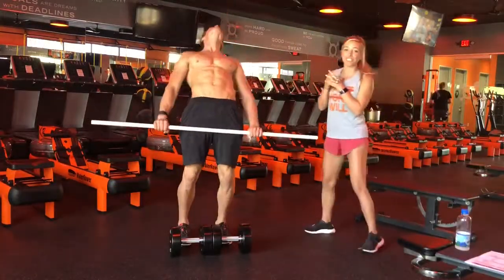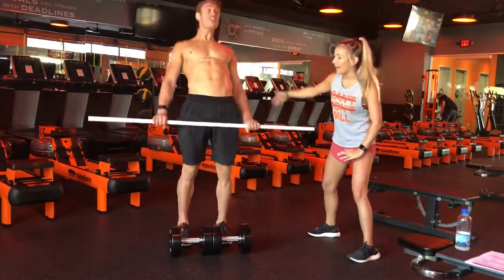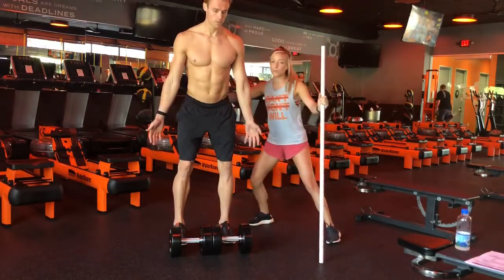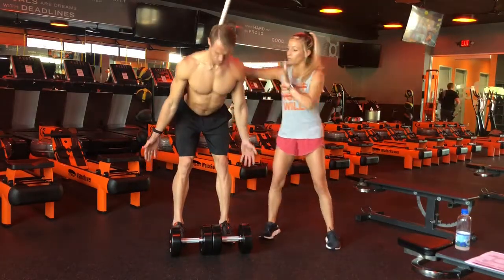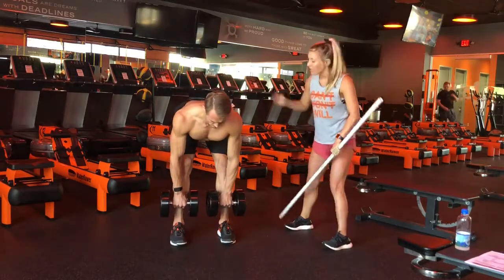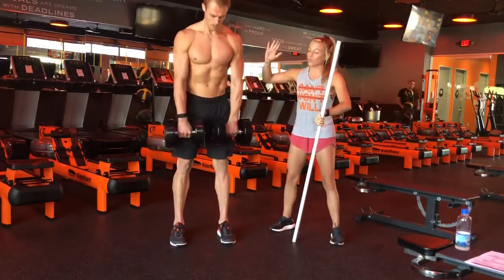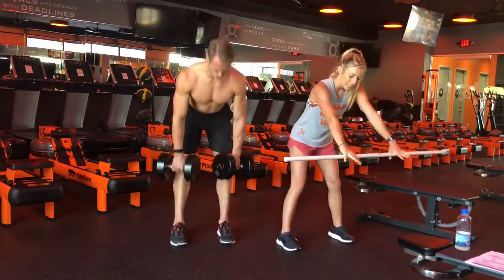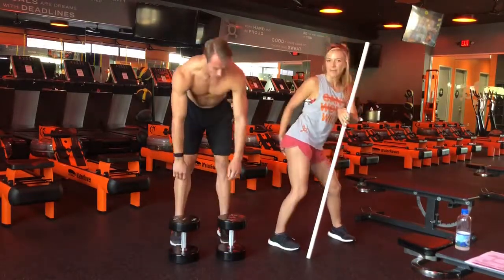How to do a Deadlift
Orangetheory Fitness